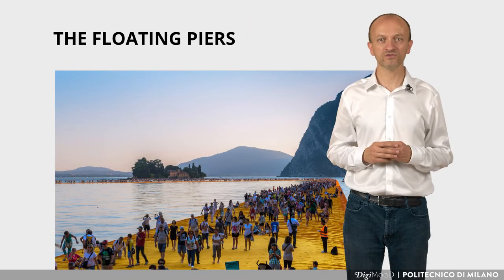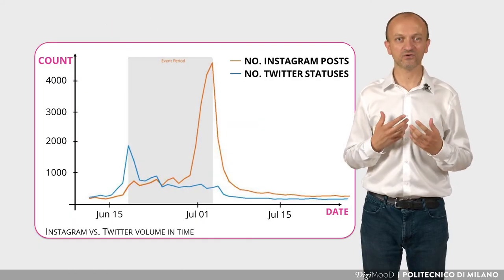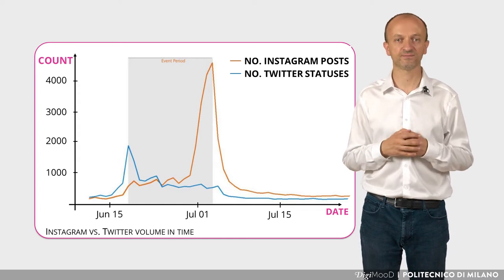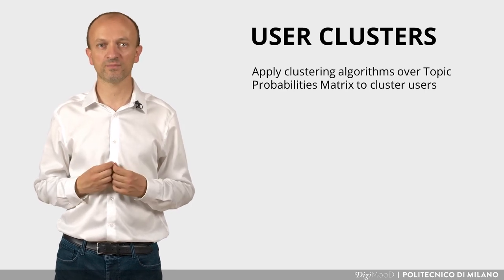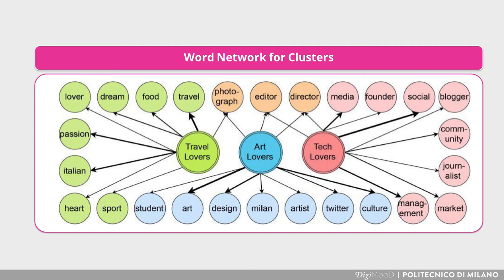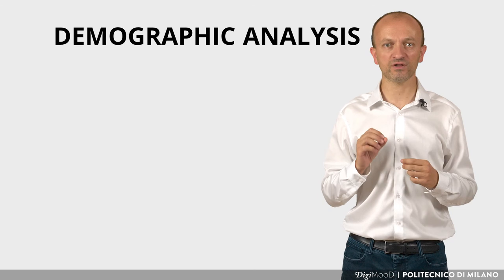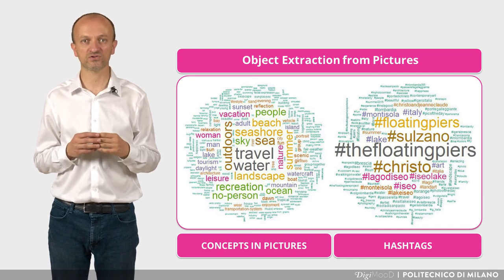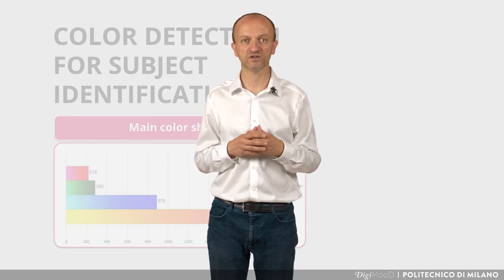Case Study 1: Analyzing Art Happenings (Marco Brambilla)